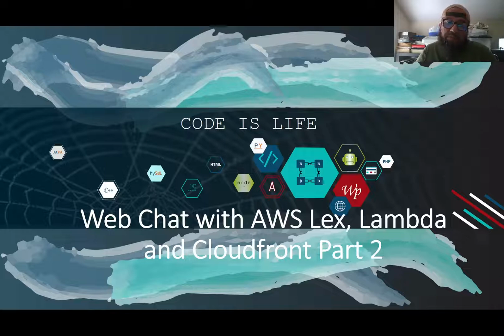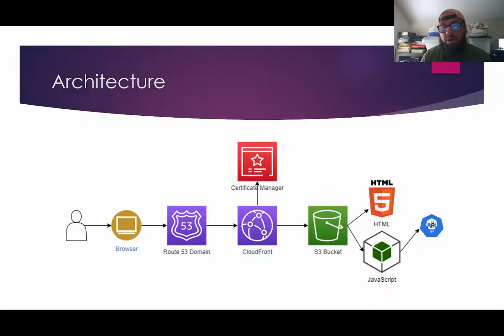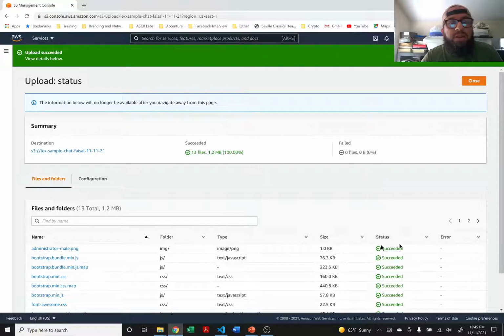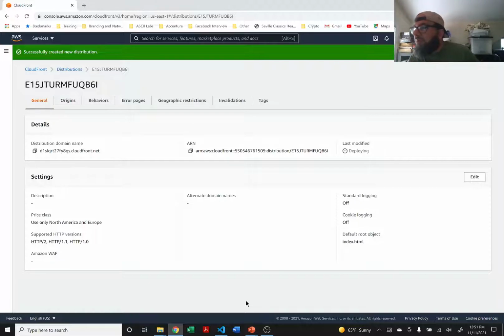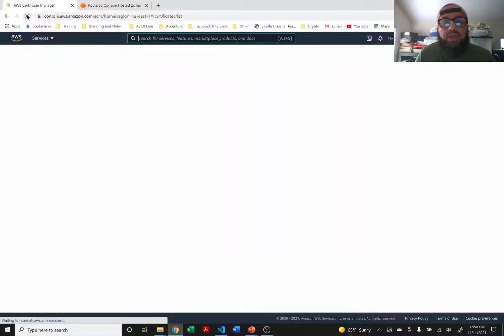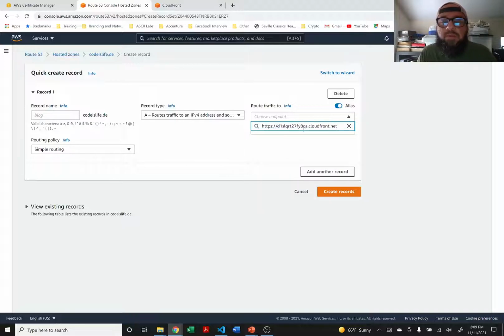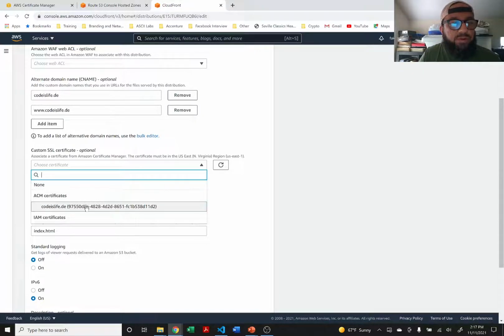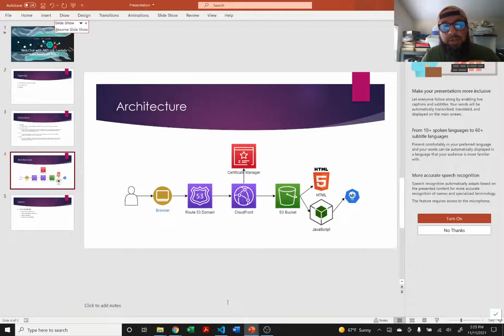Cloud Project - Web Chat with AWS Lex, Lambda and CloudFront - Part 2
This is part two in a multi part video series in which I show you how to create a simple chat interface, host on AWS and then configure it to connect with a Lex Bot.

In this video, I will show you how to host the chat interface we created in the last video in an S3 bucket, use cloudfront to host the content, use Route 53 to manage the DNS and ACM to issue a certificate and secure the site.

Route 53
Amazon Route 53 is a highly available and scalable cloud Domain Name System (DNS) web service.
CloudFront (CDN)
Amazon CloudFront is a web service that speeds up distribution of your static and dynamic web content, such as .html, .css, .js, and image files, to your users. CloudFront delivers your content through a worldwide network of data centers called edge locations.
S3
Amazon Simple Storage Service (Amazon S3) is an object storage service that offers industry-leading scalability, data availability, security, and performance.
ACM
AWS Certificate Manager is a service that lets you easily provision, manage, and deploy public and private Secure Sockets Layer/Transport Layer Security (SSL/TLS) certificates for use with AWS services and your internal connected resources.